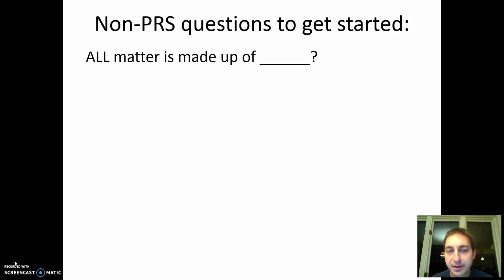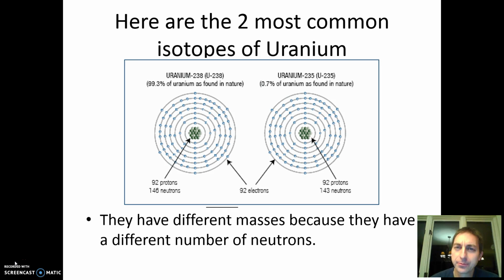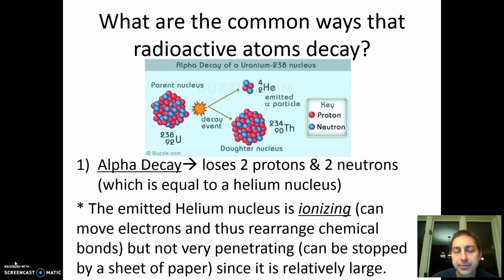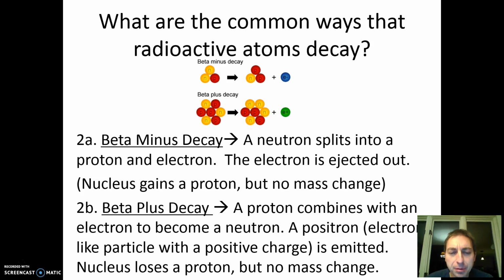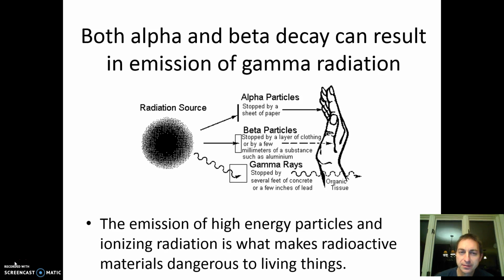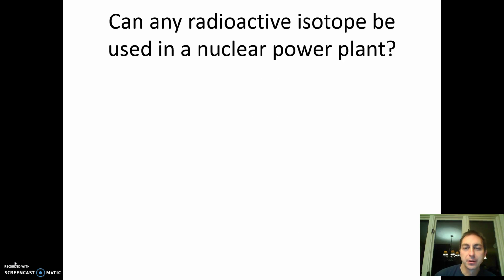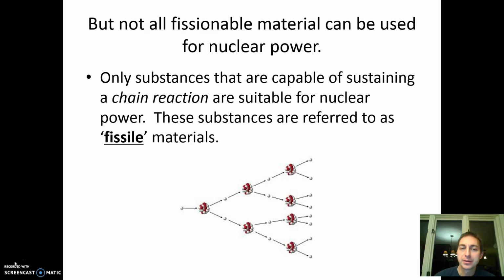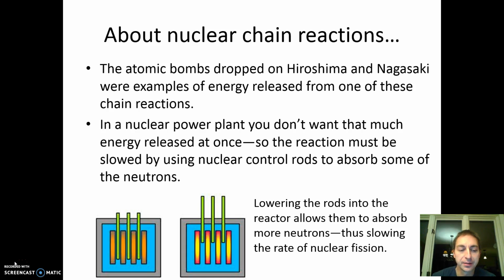Nuclear part 1